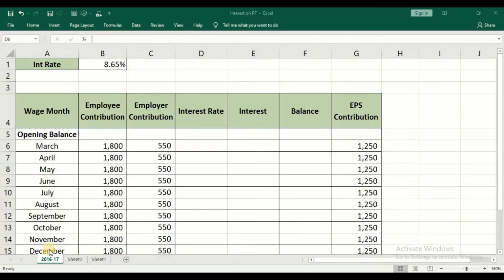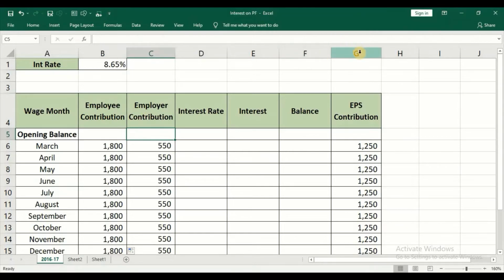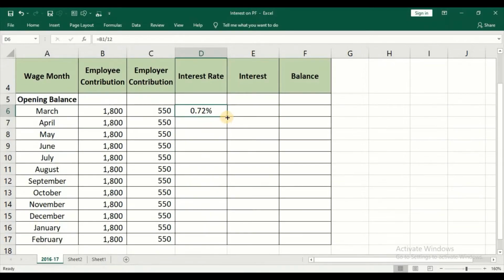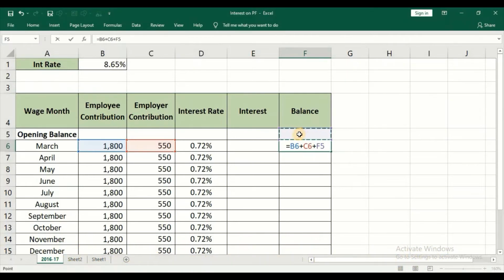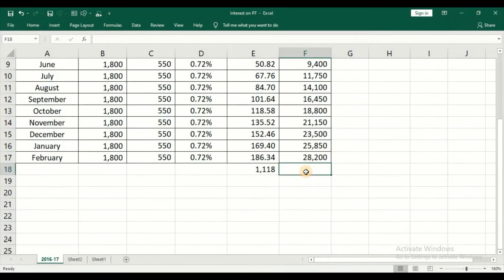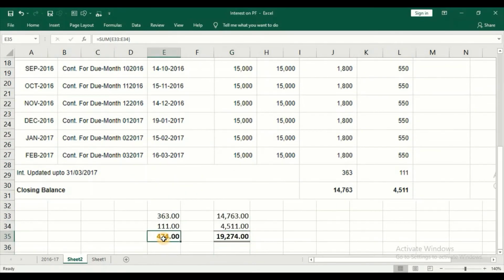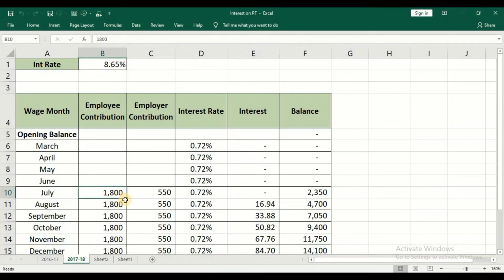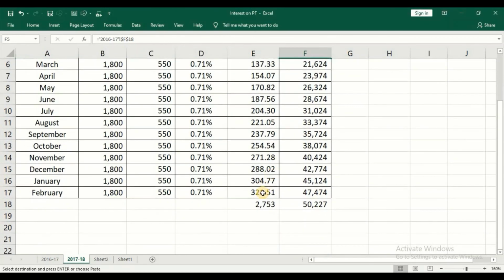How to calculate PF interest in Excel | EPF interest calculation in Excel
In this video, you will get clear view about the calculation of PF interest. To give a clear picture, I have taken PF passbook as an reference to show how exactly the calculation happens.